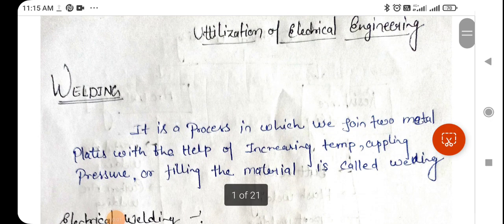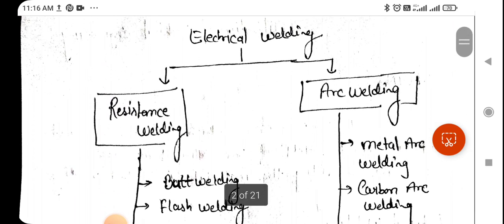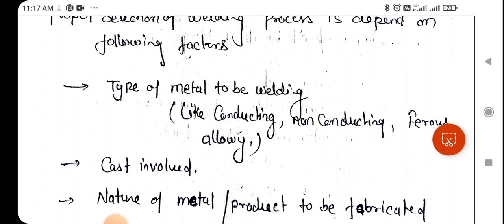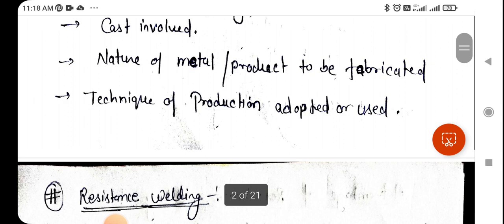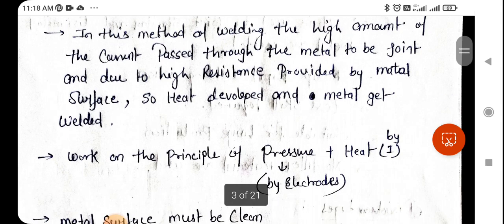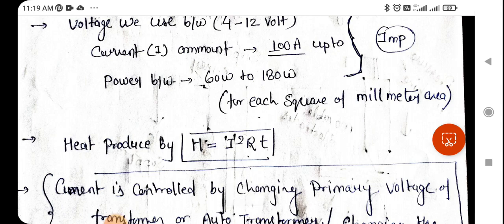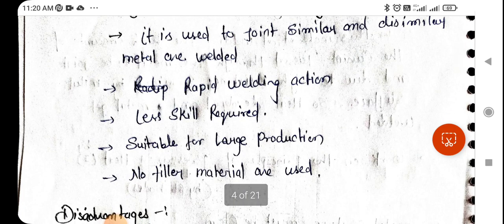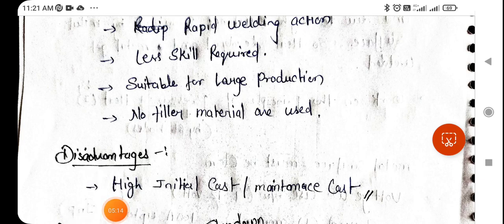Electrical welding and its selection process ..